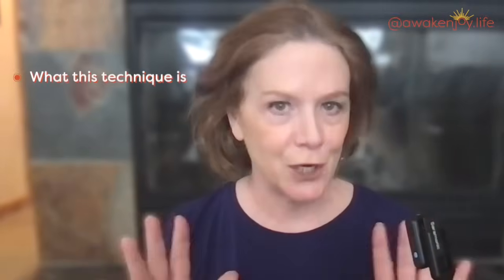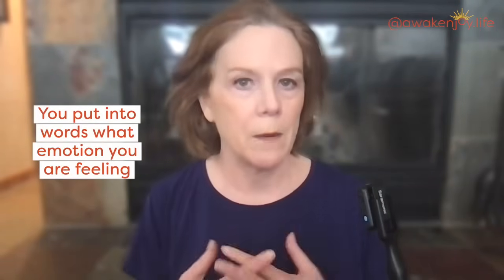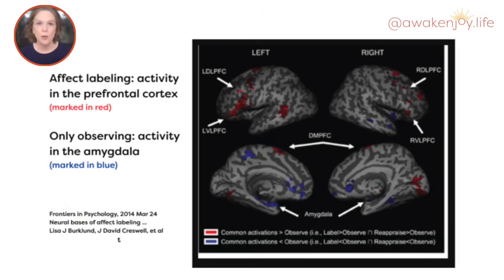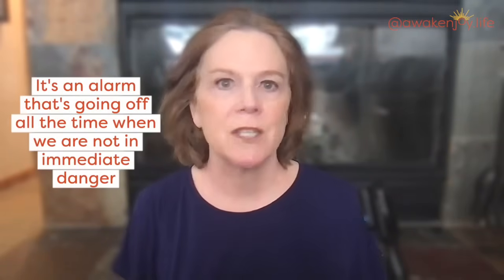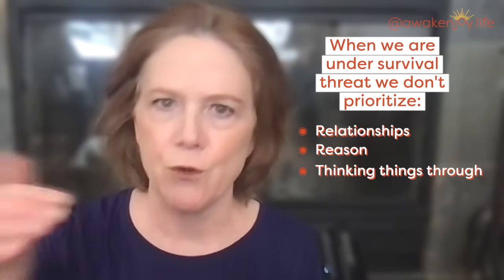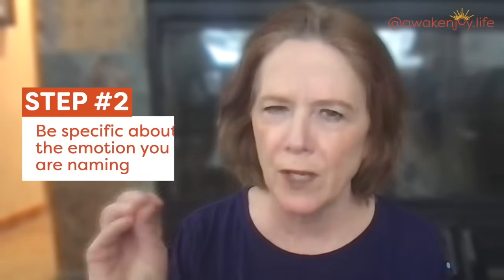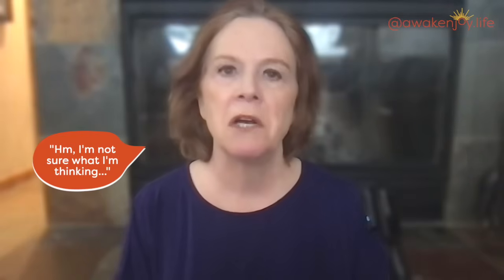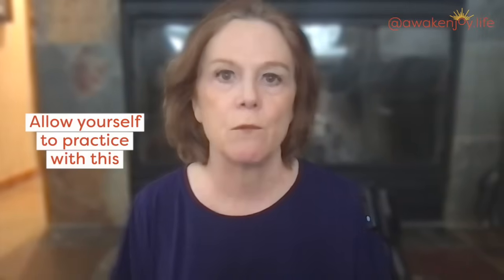Science-Backed Tool to Calm An Amygdala Hijack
Feel like your emotions take over sometimes? Amygdala hijack? This simple technique helps calm the emotional part of your brain and activate the rational part. Calm an amygdala hijack with a scientifically proven techinque based on research by Lieberman on affect labeling.

RESOURCES FOR MY VIEWERS

NOTE: This description contains affiliate links for the Virtual EMDR site and for betterhelp.com.  While this channel may earn a minimal sum when the viewer uses these affiliate links, the viewer is in NO WAY obligated to use these links; the viewer is not charged extra for these links and, in fact, receives a discount over the regular pricing of these programs.  I have used both Virtual EMDR and betterhelp.com.

☀️☀️CHAPTERS☀️☀️
0:00 Science-Backed Tool to Calm An Amygdala Hijack
0:47 Affect labeling
1:06 Why affect labeling works
1:36 fMRI studies and parts of the brain involved
3:40 Research
4:58 Why is it helpful to know different how parts of the brain work?
5:55 Step #1
6:22 Step #2
7:19 Step #3
8:34 Step #4
8:52 Step #5
10:04 Step #6
10:33 Step #7